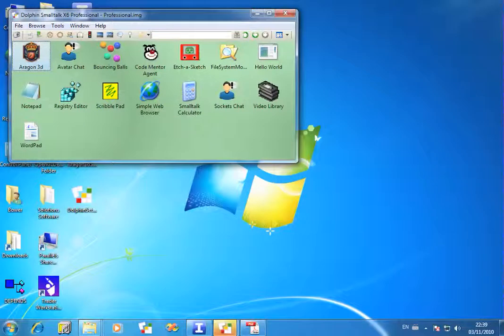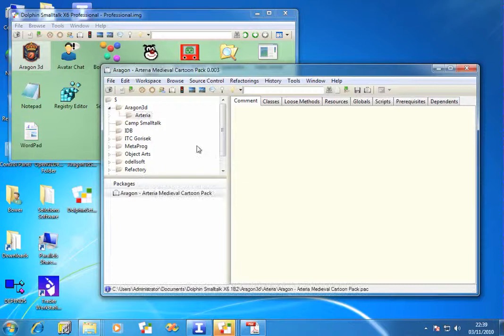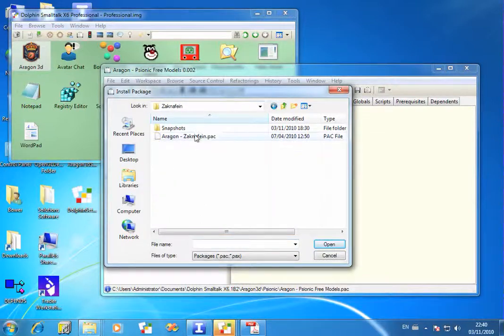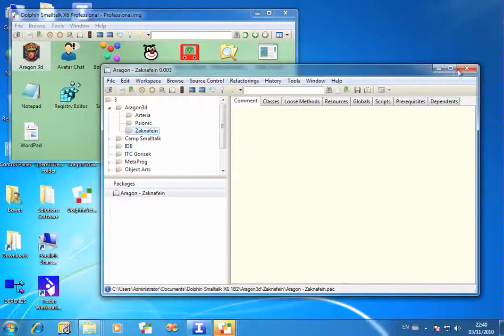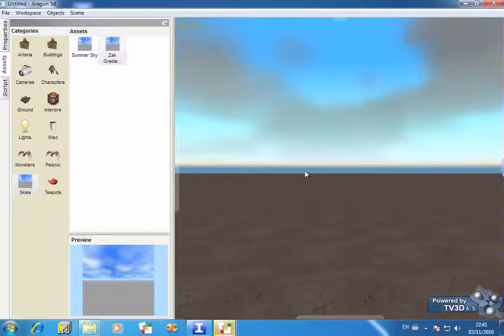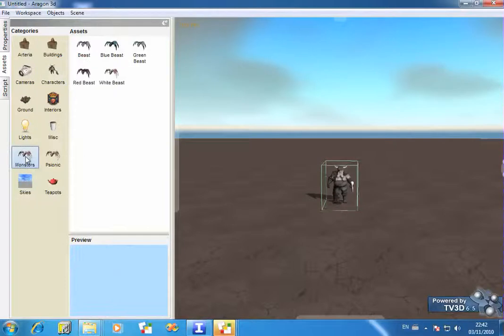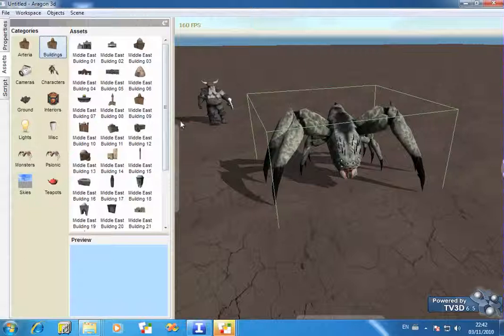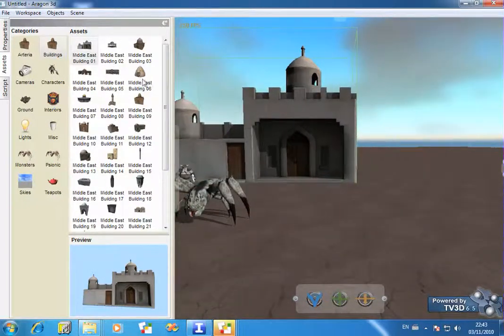Messing with 3D in Dolphin Smalltalk (Part 4)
Aragon3d comes with a bunch of 3D models sourced mainly from third parties. This videos shows how to install the additional packages and introduces the new models.